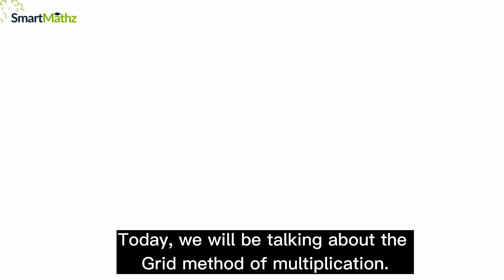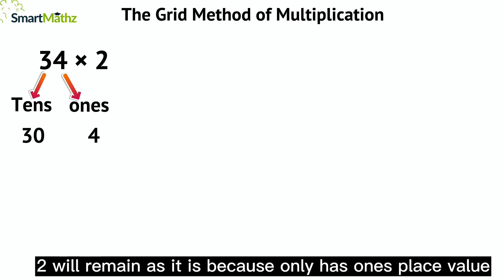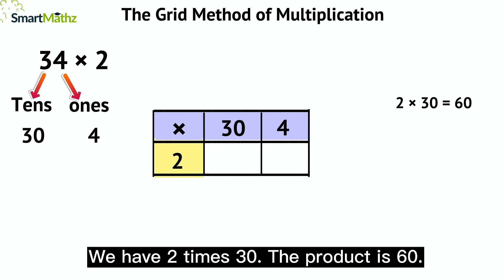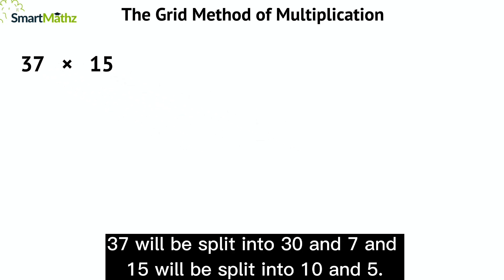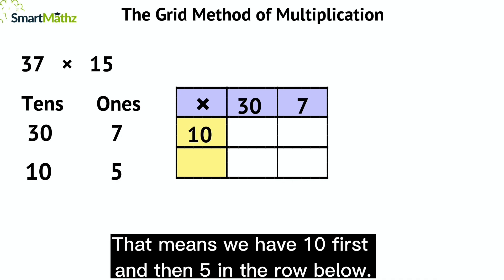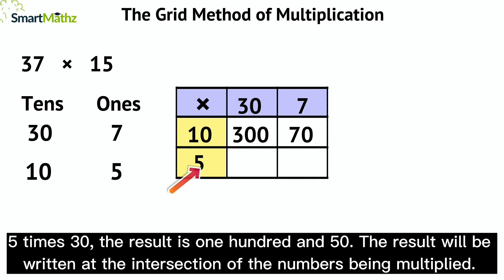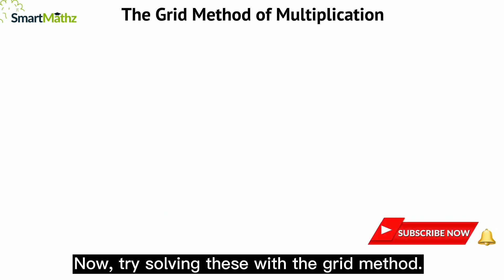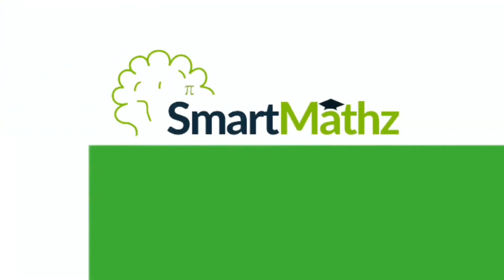MULTIPLICATION OF NUMBERS | THE GRID METHOD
Learn how to do MULTIPLICATION OF NUMBERS | THE GRID METHOD in under 4 mins.

In this math video, you will learn how to complete a Multiplication problem using The Grid Method.

Then, get ready to practice!!!
For sure! This is the video you have been looking for. Just right for grades 3, 4, 5 and a refresher for any grade.

Need more explanations?
to schedule a personalized learning session with us and for more Free math worksheets, quizzes, and video content!

Till then, rewatch this video until you can perform MULTIPLICATION OF NUMBERS using The Grid Method with confidence, and so much fun.

You are SO smart! Thanks for learning with us!